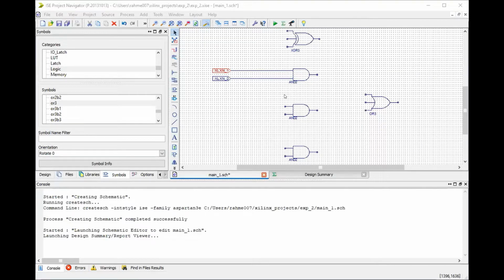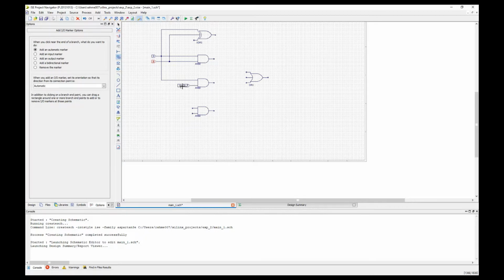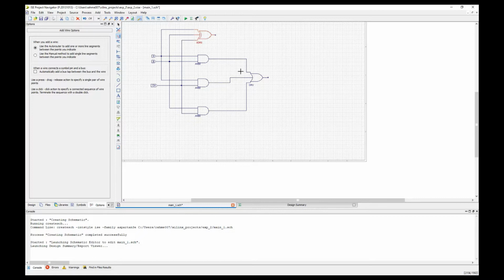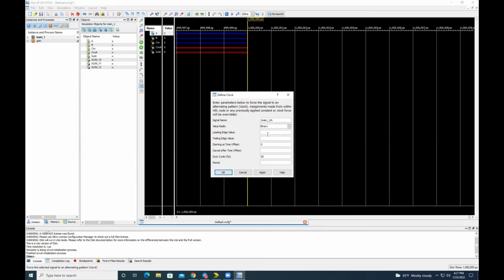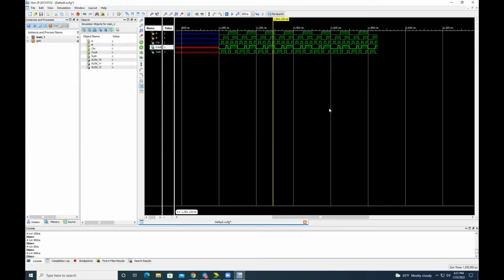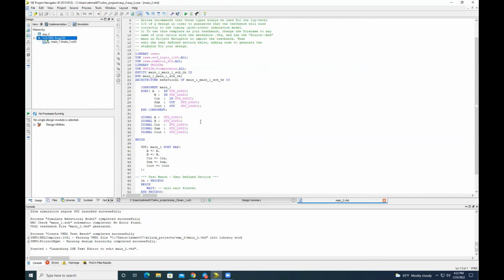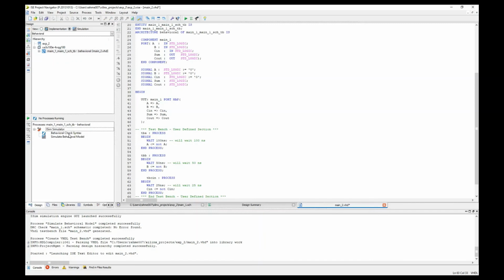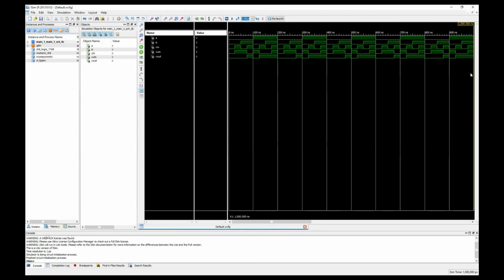One-Bit Full Adder Logic Circuit Design Using Schematics and VHDL Testbench of Xilinx ISE 14.7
This video demonstrates a full adder circuit using the appropriate logic gates. There are three input values A, B, and Cin, and the two outputs Sum (S) and Cout. The equation of S and Cout are given below:

S = A xor B xor Cin
Cout = AB + AC + BC

The circuit is simulated by creating a test bench example and typing the required VHDL code